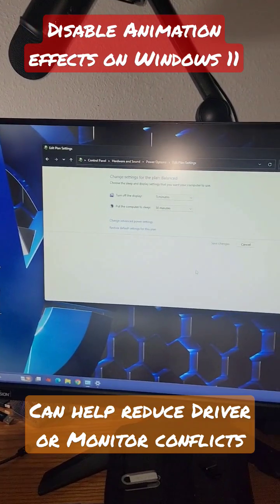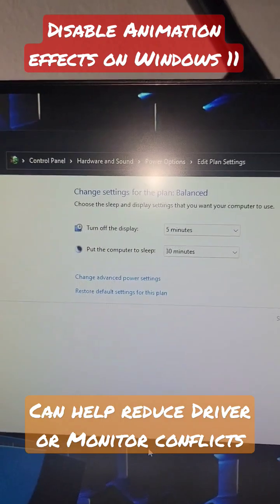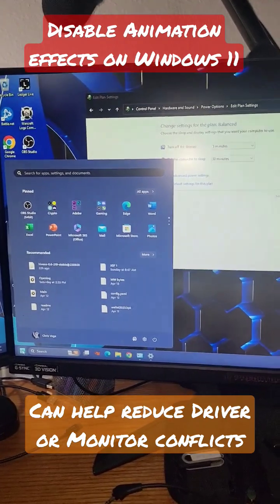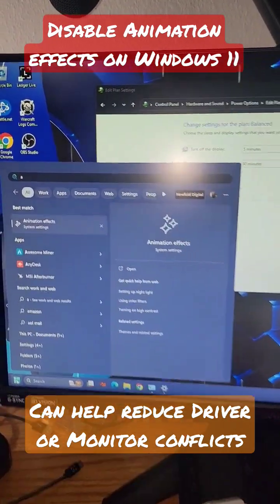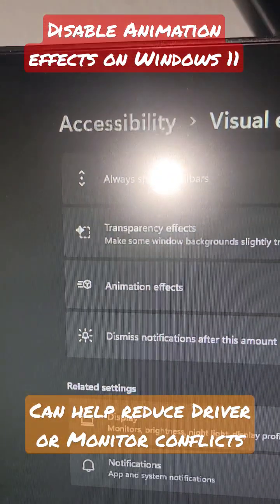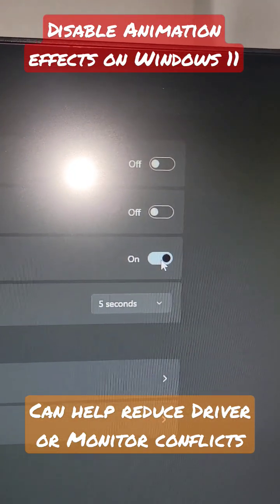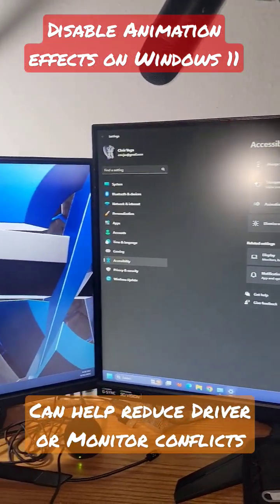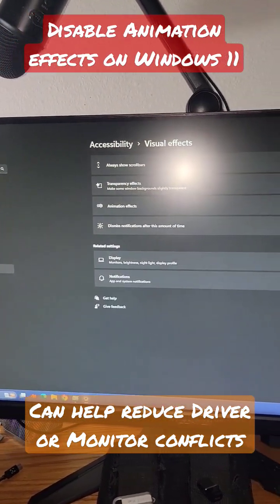Monitor keeps blinking or goes black when waking up on windows11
:::Send Me Stuff:::
1403 Dunn Ave Ste 2